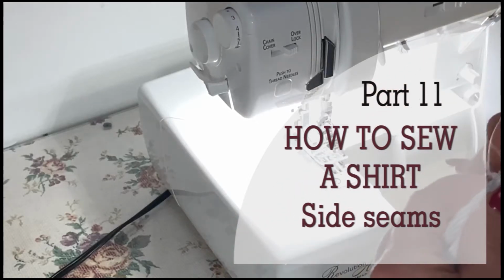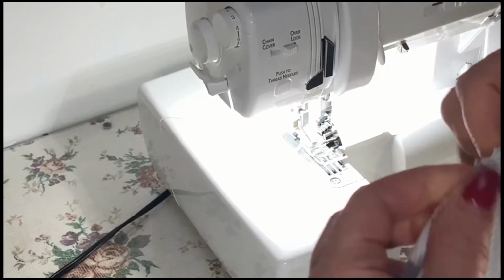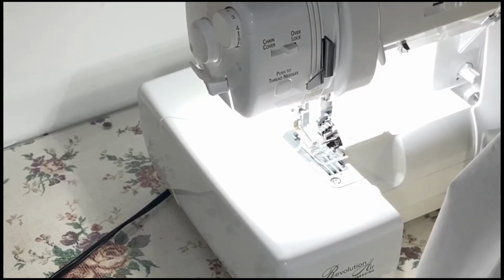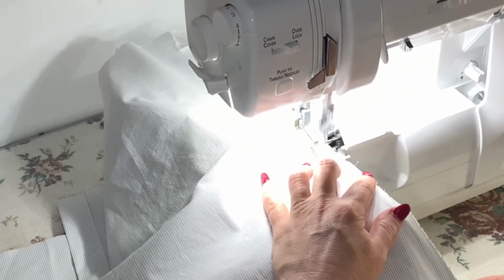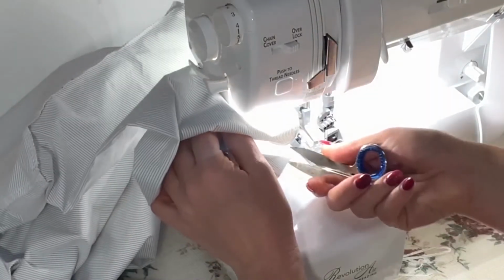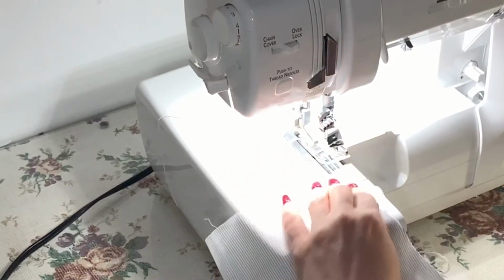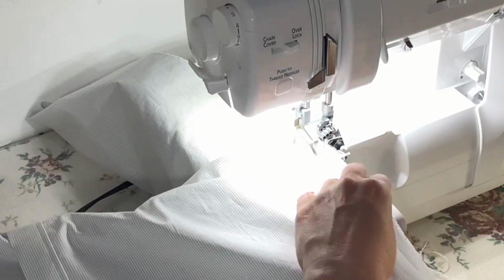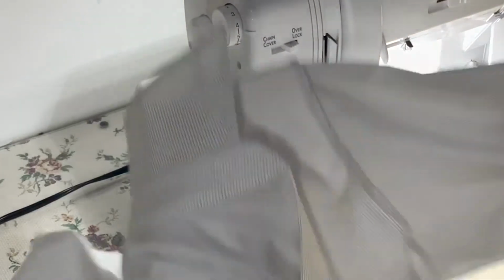Sewing a Shirt Part 11 Side seams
Sew Along
PART 11

In this episode, I show how to sew side seams using a serger.
Don't forget to pin sleeve seam underarm before you sew!